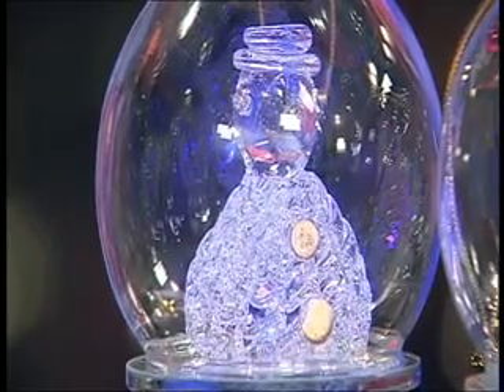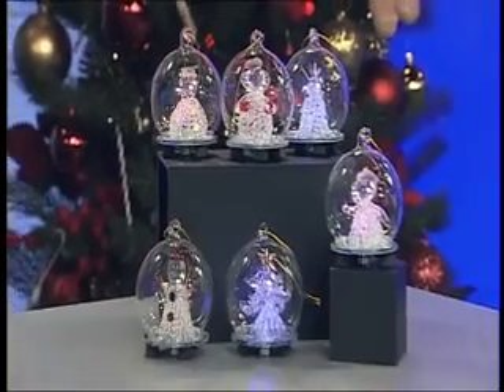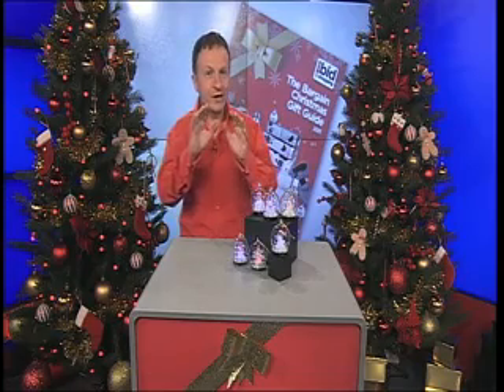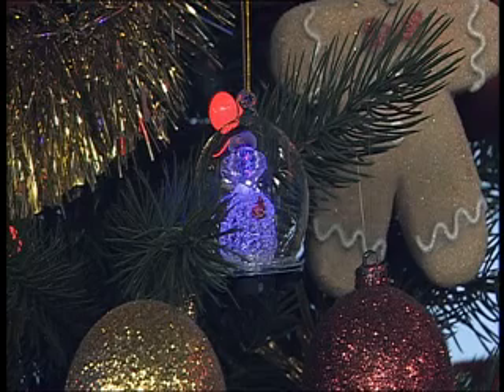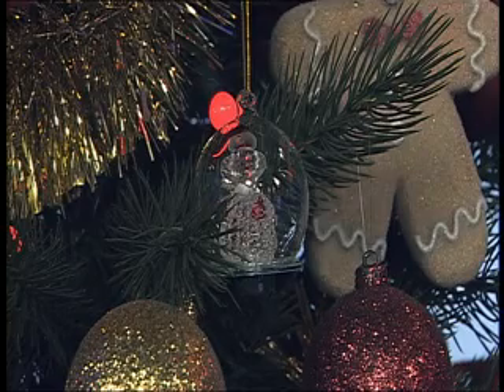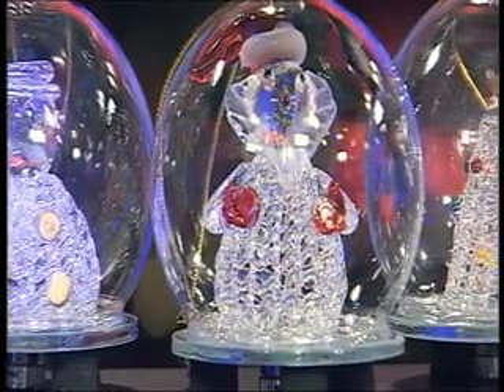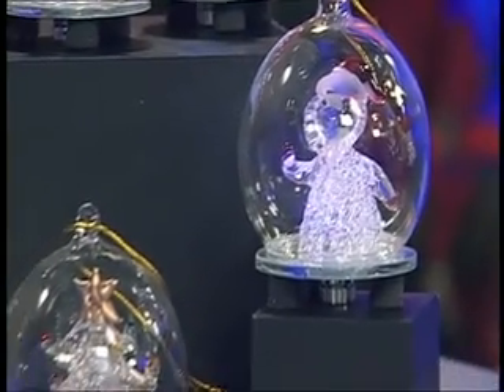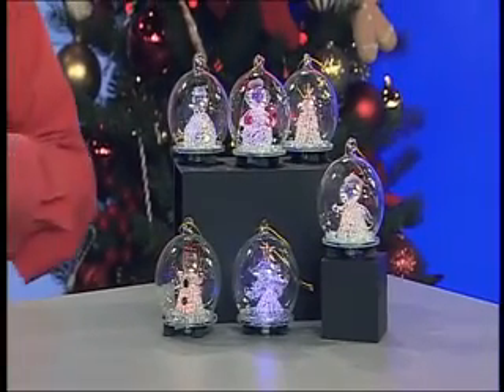Set of 6 LED Round Glass Baubles - Christmas Gift Guide